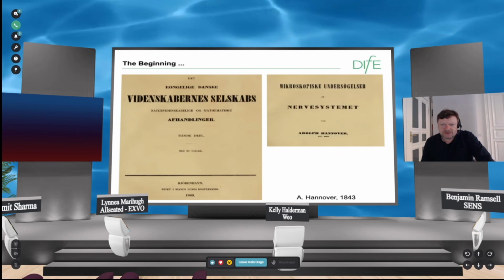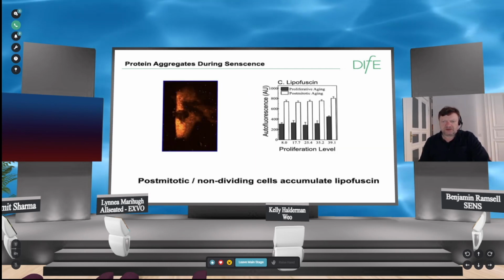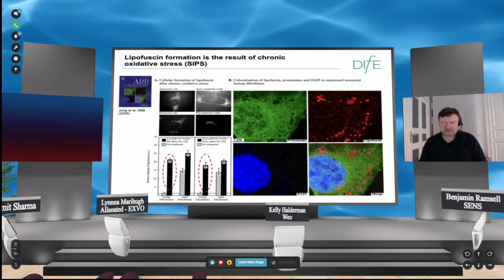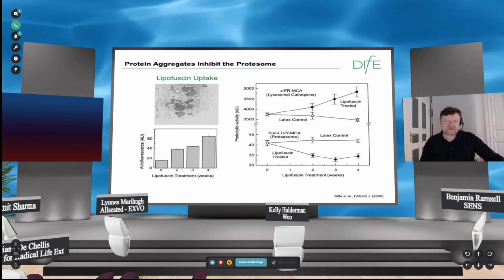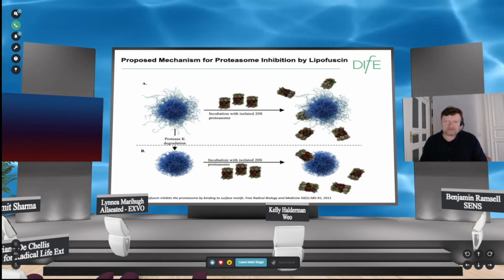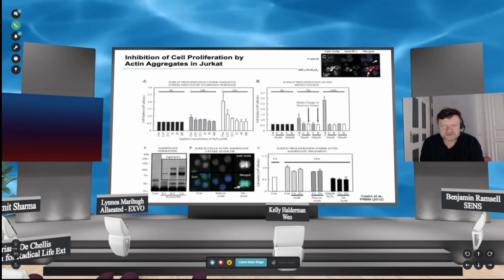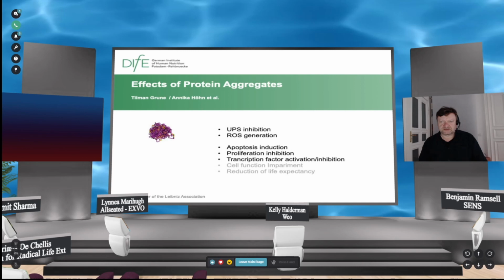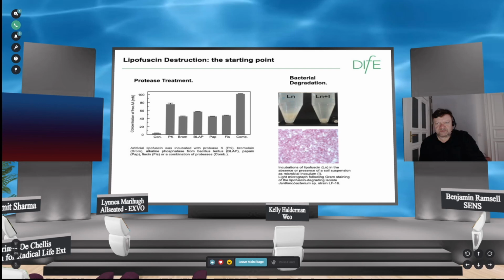Tilman Grune, PhD - Ending Aging Forum 2022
Dr. Tilman Grune speaks at SRF's Ending Aging Forum, Sept 2022.

Presentation: LIpofuscin – an active player in senescent cells and how to get rid of it